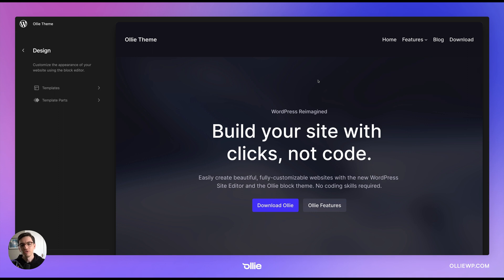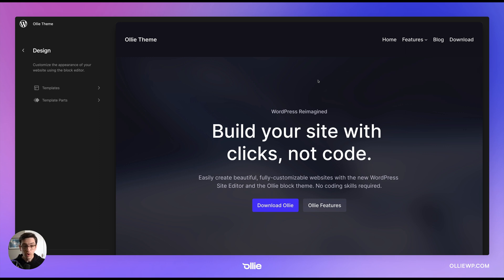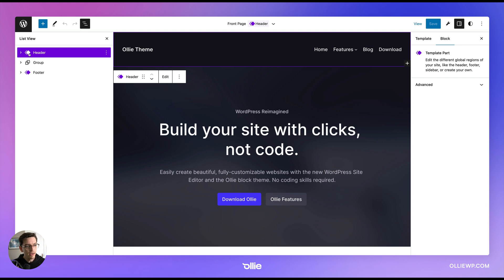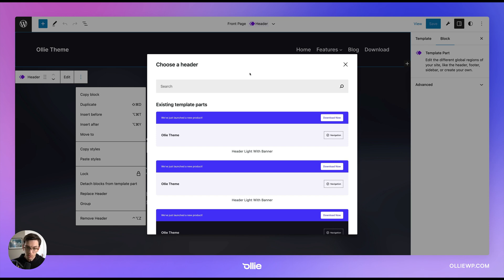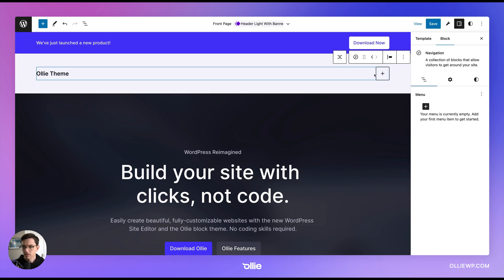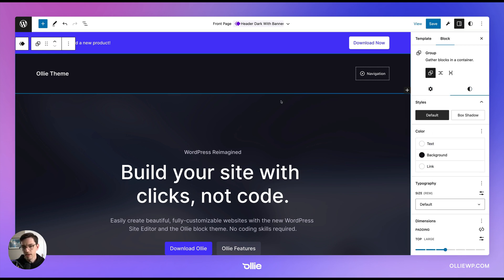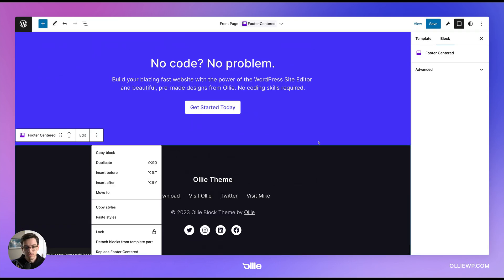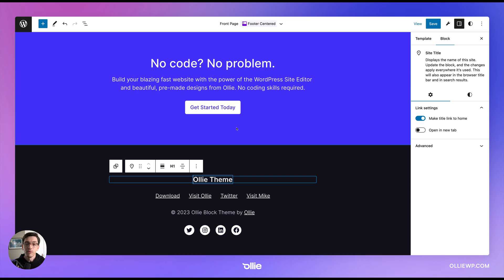Learn how to quickly change your header and footer in WordPress block themes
In this tutorial, I'm going to show you exactly how easy it is to swap out your header and footers when building your site with the Ollie block theme and the WordPress site editor.

Ready to start building blazing fast and beautiful websites with the new WordPress site editor? Build with Ollie! Ollie gives you 50+ beautiful patterns and several full page designs so you can hit the ground running.

Download Ollie for free at OllieWP.com. Follow Ollie on Twitter